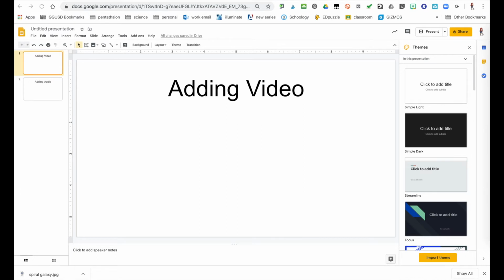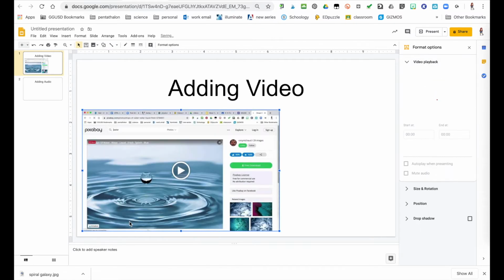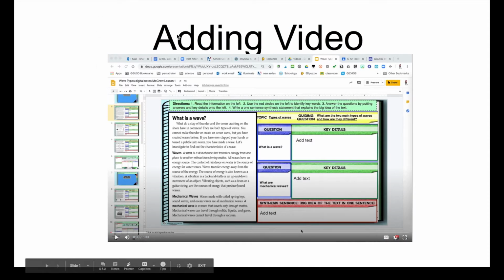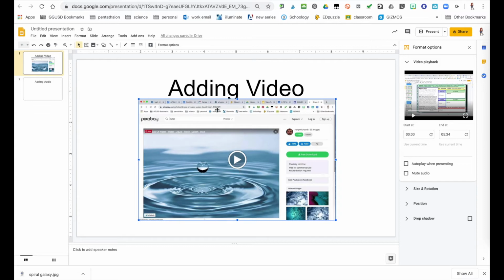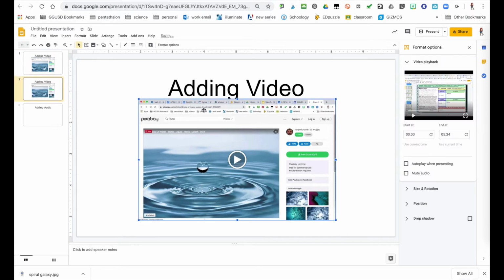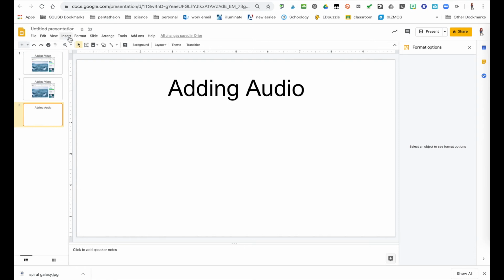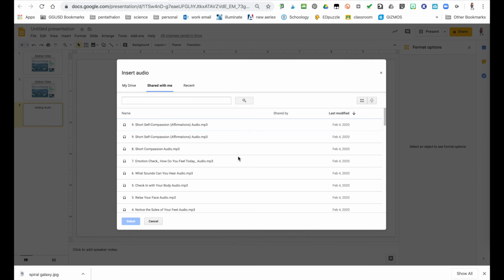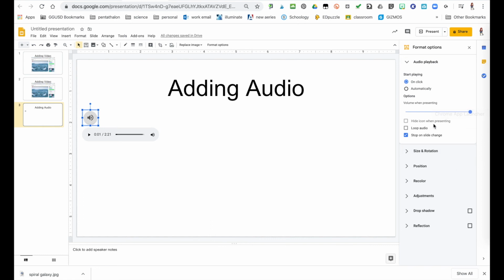How to add Audio and Video to Google Slides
Google slides are a great way to check for understanding and teach the information.  You can add videos and audio clips to teach the students about the topic or have students ad their own audio clips to show their oral language skills .  This video tutorial will guide you through how that is done.

This video is part of my google slide tools tutorial playlist found